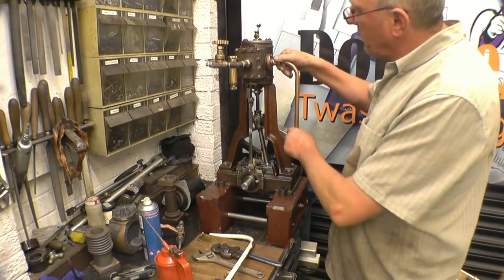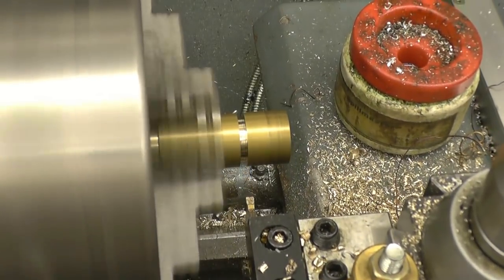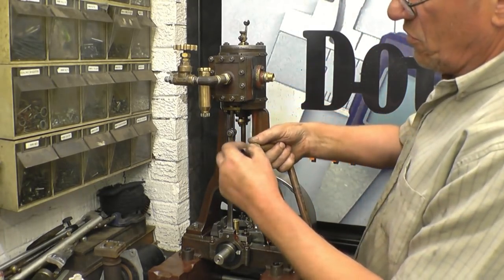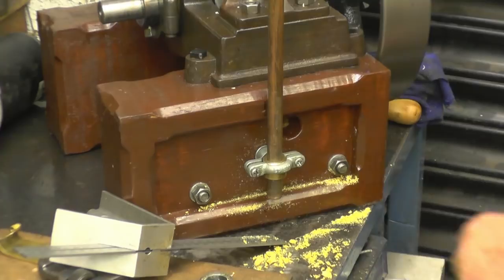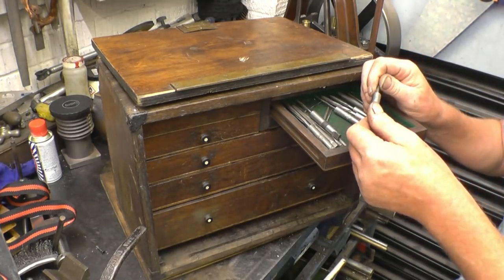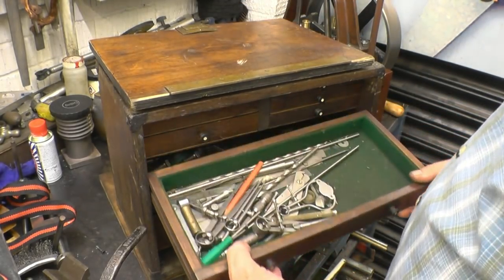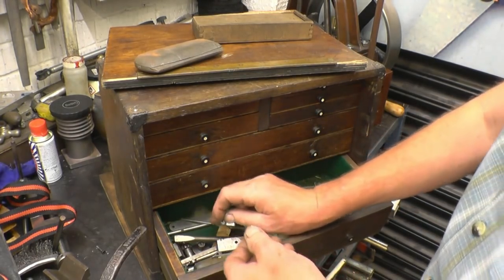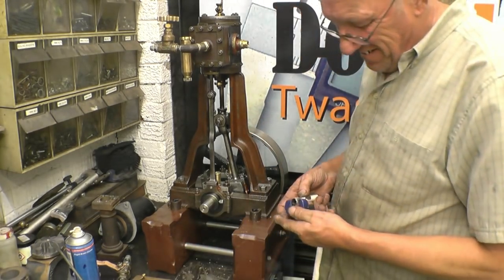SNNC 236 P2 Engineers Tool Box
A quick look at the contents of the box
Copper exhaust pipe for the steam engine
Gear box repair (pictures only)